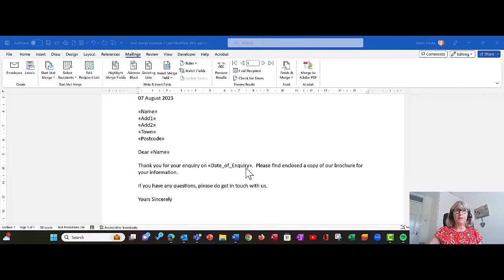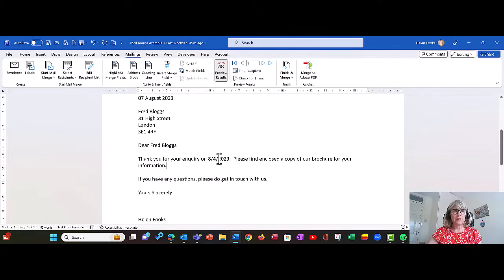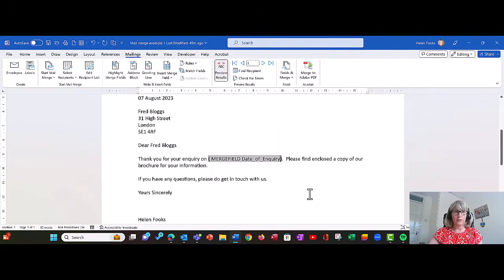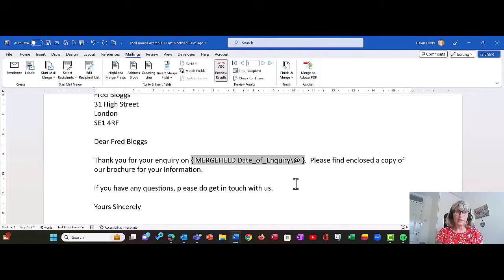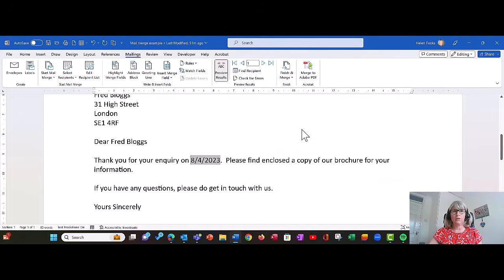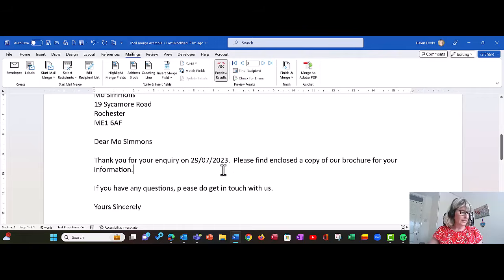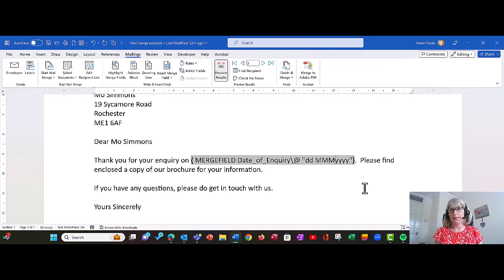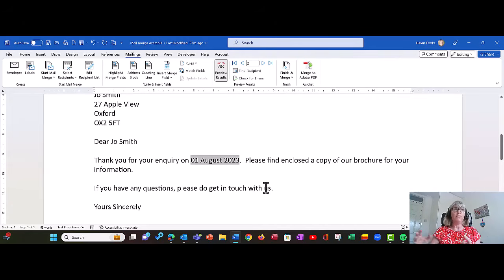MS Word: Mail Merge change date from US to UK format!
How to change the date format from US to UK in a Mail Merge
If you have ever done a mail merge containing dates, and you are from the UK, you will have noticed that Word uses the US date format.  This is frustrating feature, but can be fixed.

For those that have watched the video the syntax for the date is
\@ "dd/MM/yyyy"